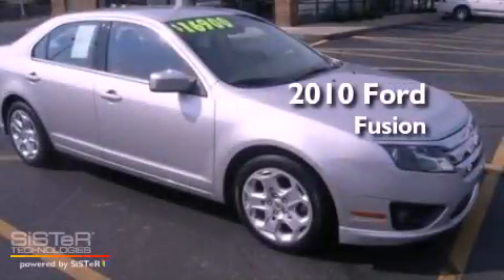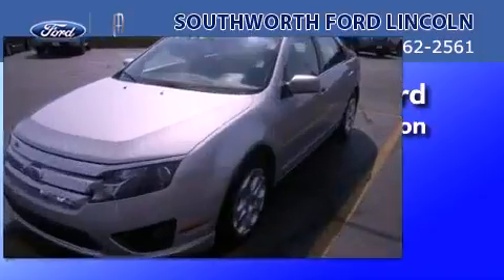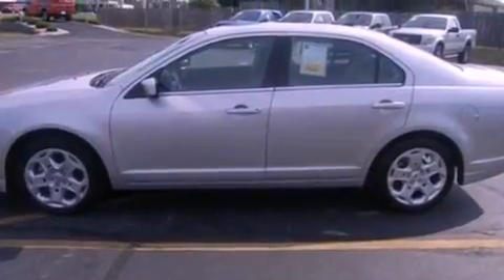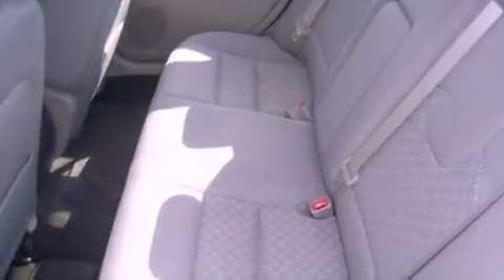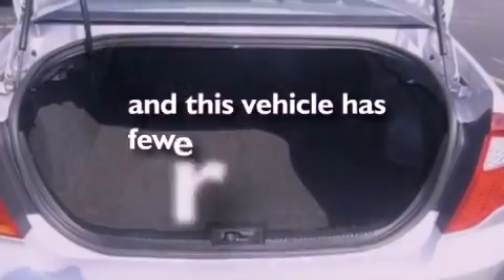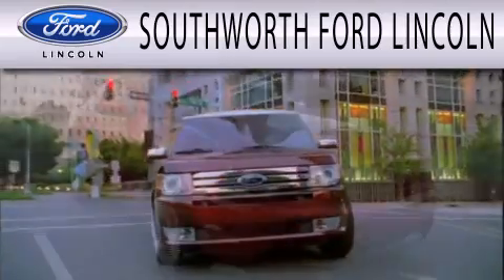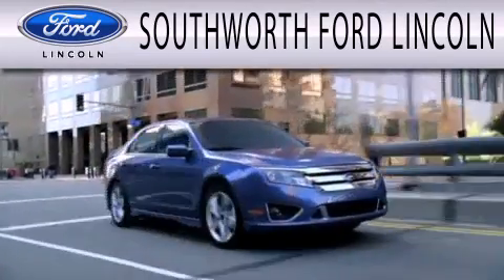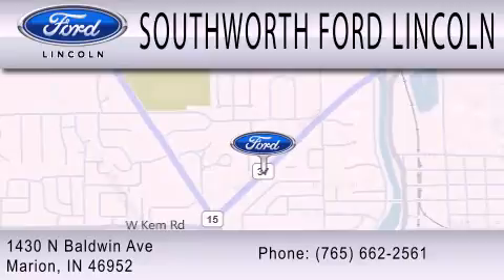2010 FORD FUSION IN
Year : 2010
 Make : FORD
 Model : FUSION
 Engine : 2.5L I4

 Exterior : SILVER
 Miles : 39,443

 Stock : R1130

 1430 N. Baldwin Ave

 Year : 2010
 Make : FORD
 Model : FUSION
 Engine : 2.5L I4

 Exterior : SILVER
 Miles : 39,443

 Stock : R1130

 1430 N. Baldwin Ave
  , IN 46952